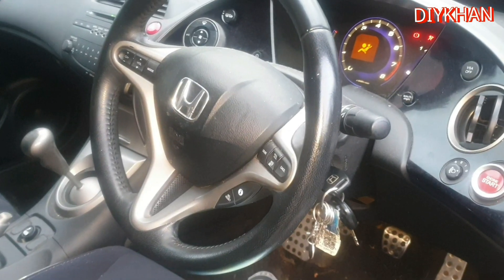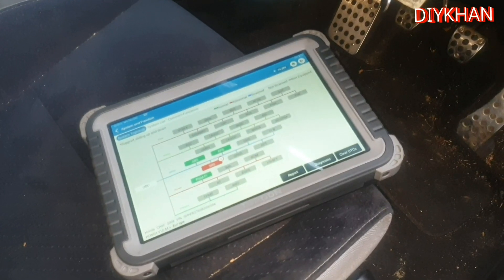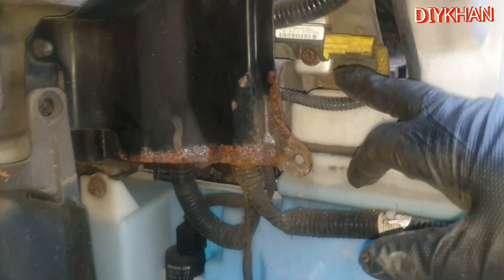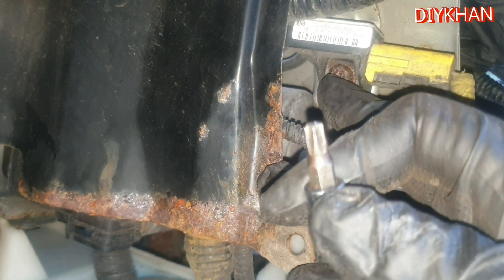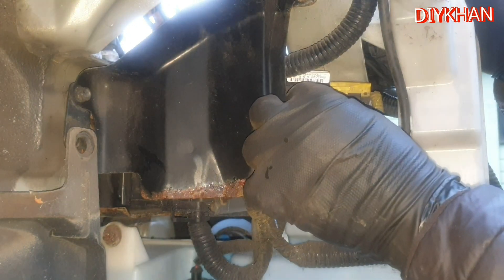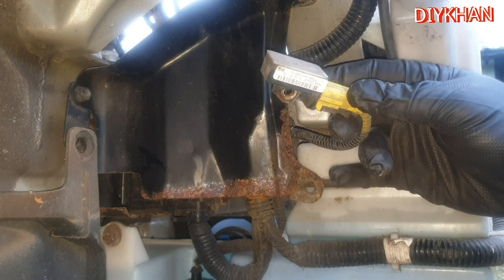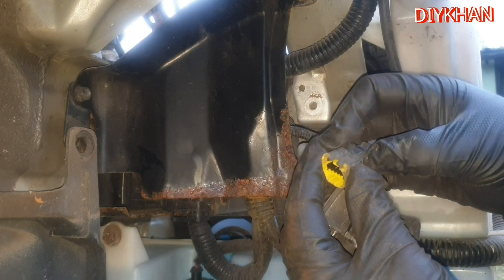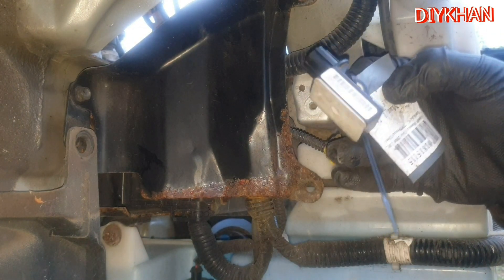Honda Civic MK8 Front SRS Crash Sensor Change. (12-10 Open in the right front airbag first inflator)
In this video we are going to change the faulty righ hand side SRS crash sensor on Honda civic mk8. The fault code we were getting was 12-10 open in the right front airbag first inflator sensor.